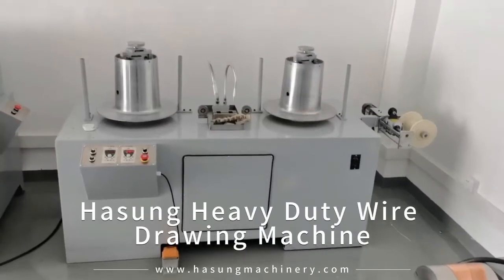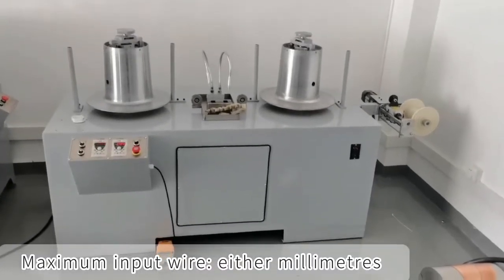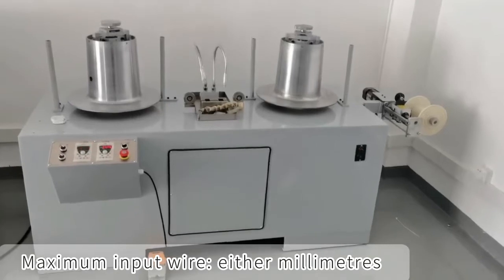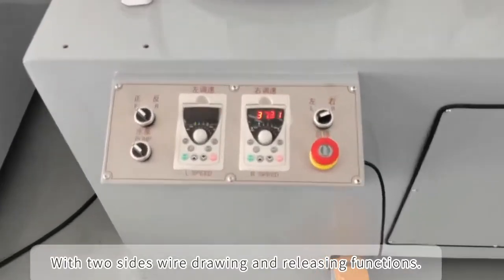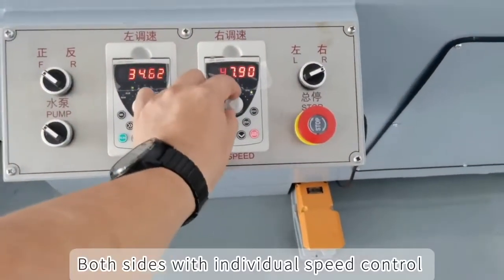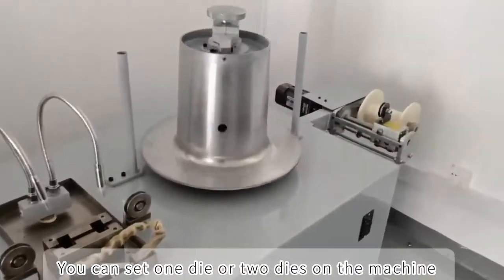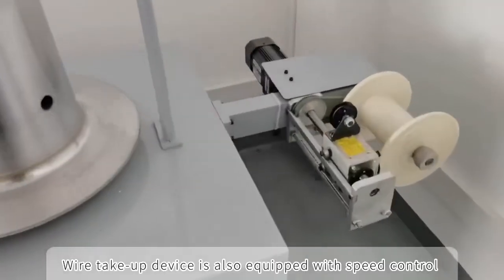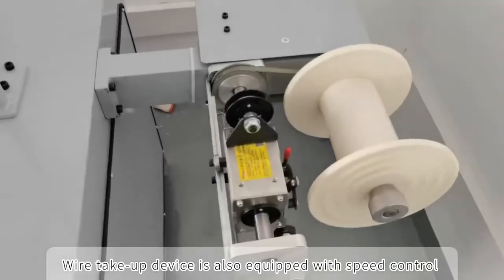Hasung Heavy Duty Wire Drawing Machine for Gold Silver Copper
This wire drawing machine allows you to draw maximum 8mm to minimum 0.2mm. We also have another 12 passages wire drawing machines to draw 1.2mm to 0.1mm.